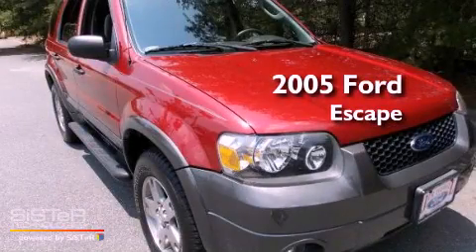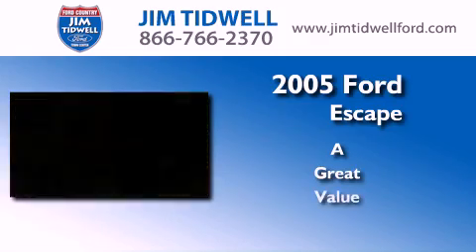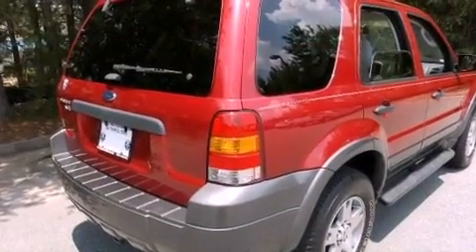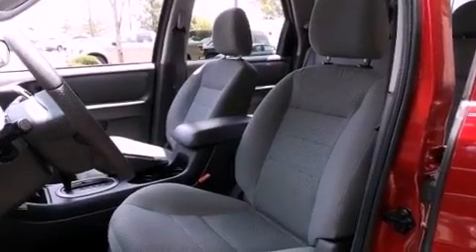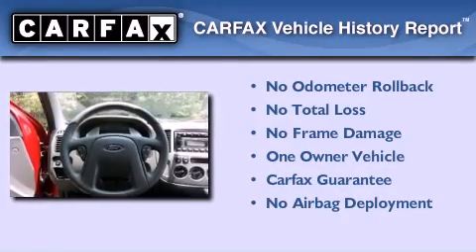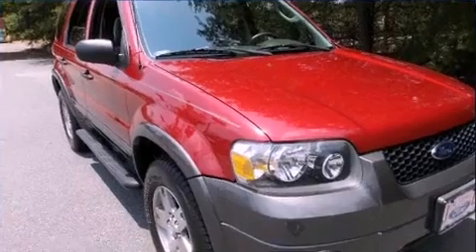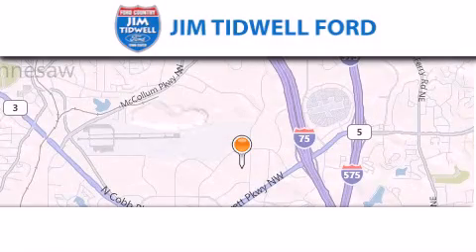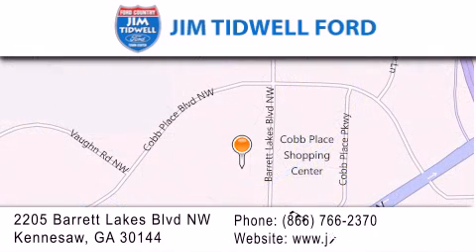Preowned 2005 Ford Escape Kennesaw GA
Year : 2005
 Make : Ford
 Model : Escape
 Engine : 6 - CYL.
 Trans . : AUTOMATIC
 Exterior : RED
 Miles : 95,474
 Interior : GRAY

 2205 Barrett Lakes Blvd.